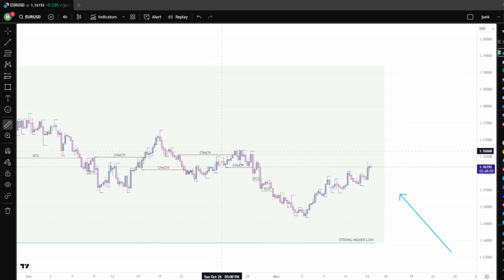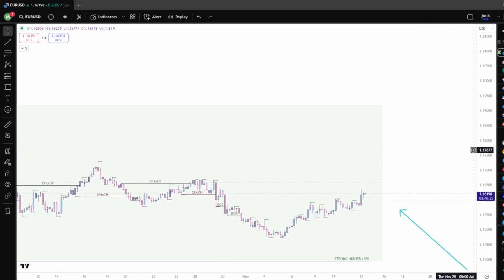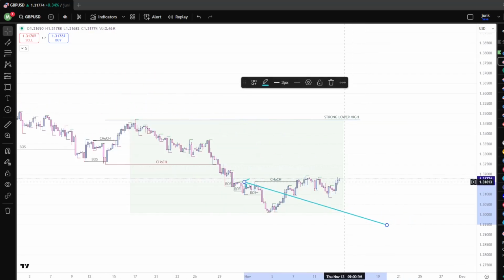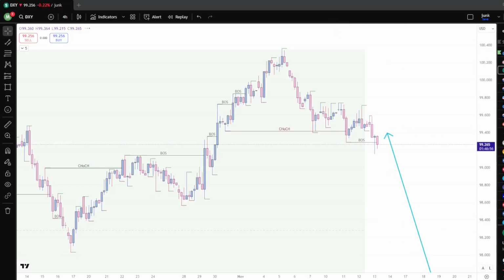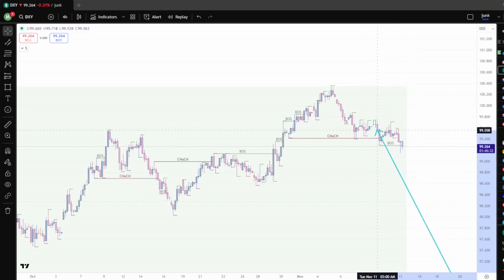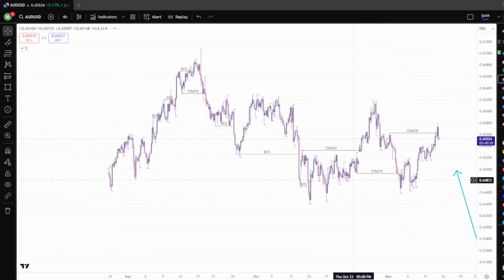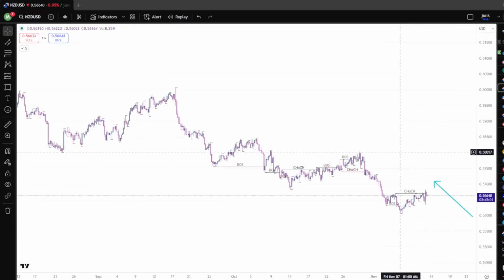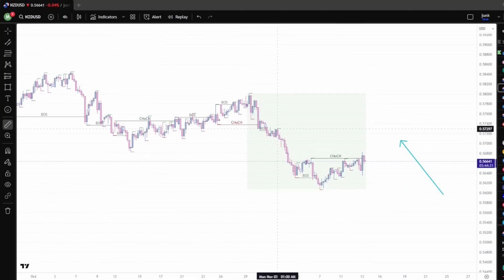Focus shift to Fed policy when economic data is released | Forex analysis EUR/USD GBP/USD AUD/USD